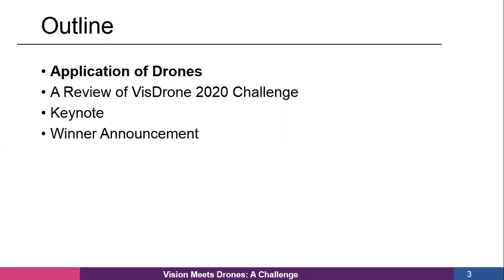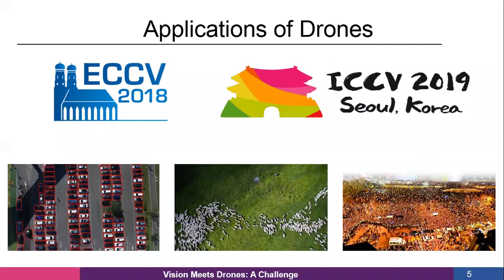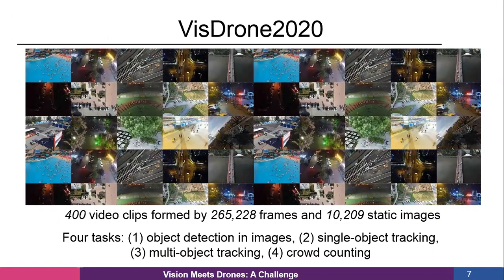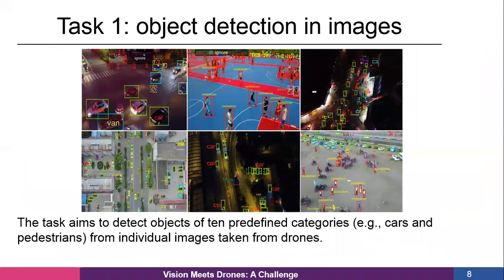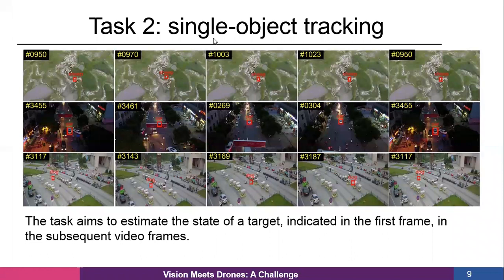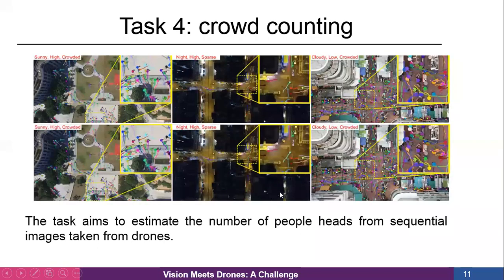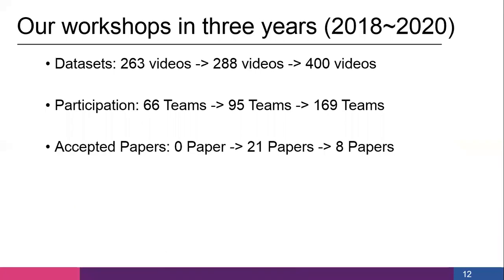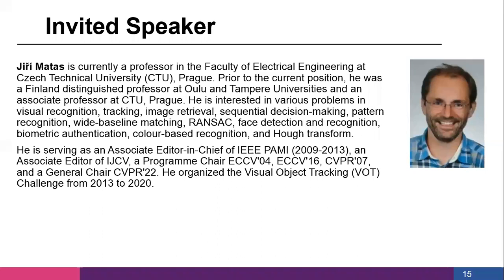VisDrone 2020 Workshop (1)